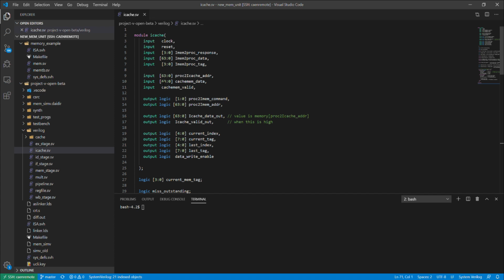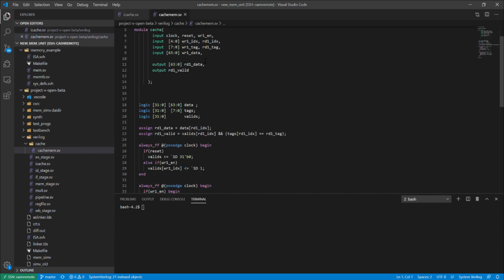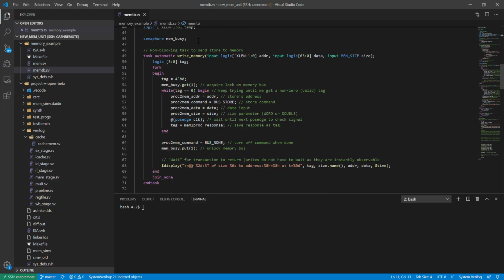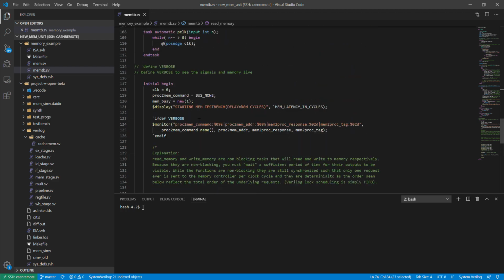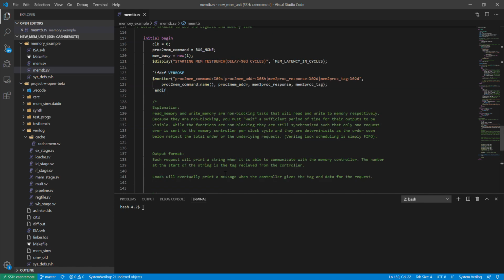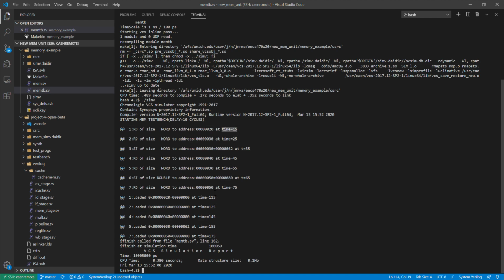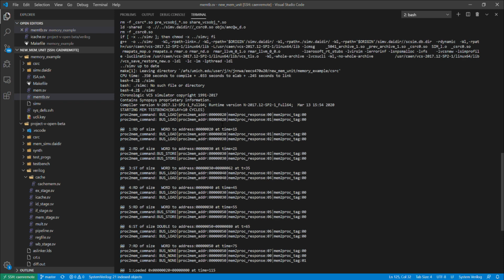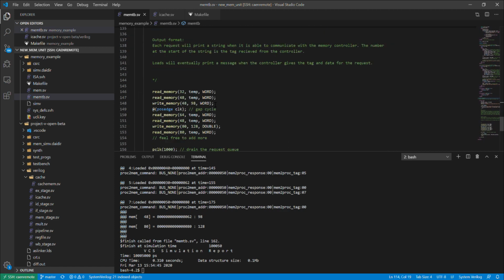EECS 470 Lab 7 Verilog Presentation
Virus-free